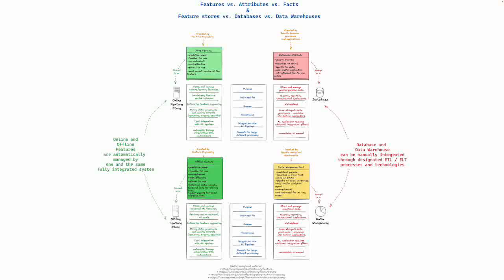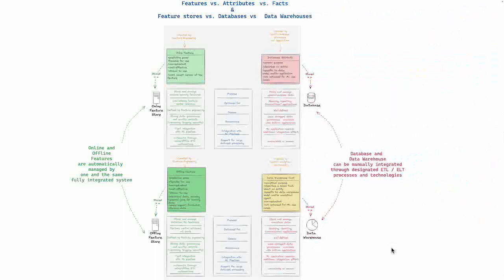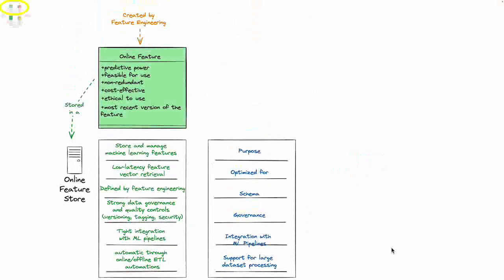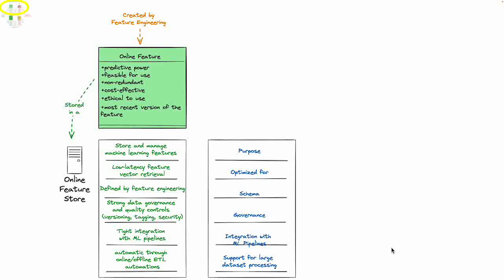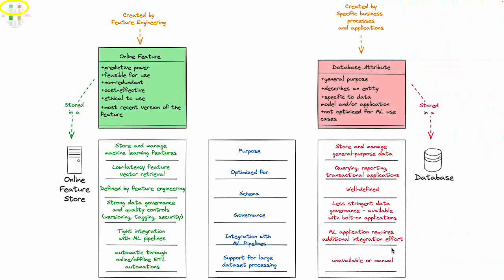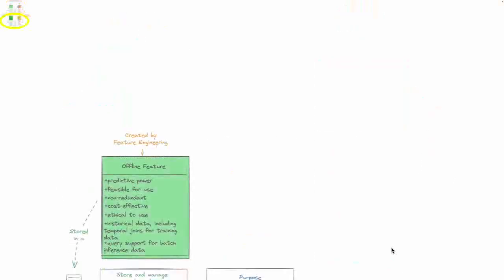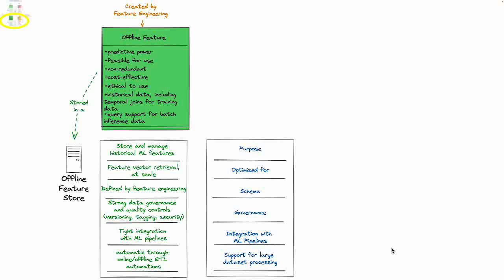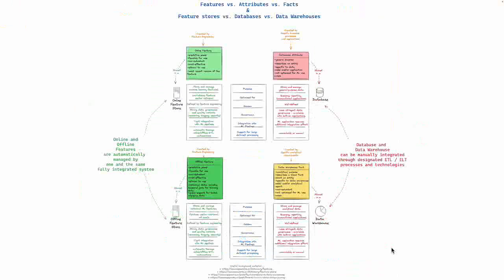Comparing a Feature Store with a database and a data warehouse